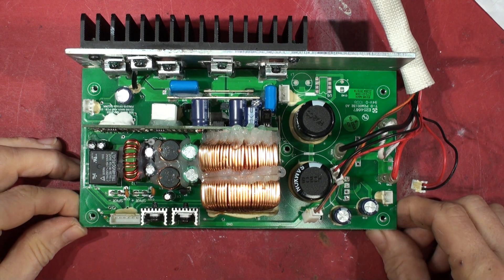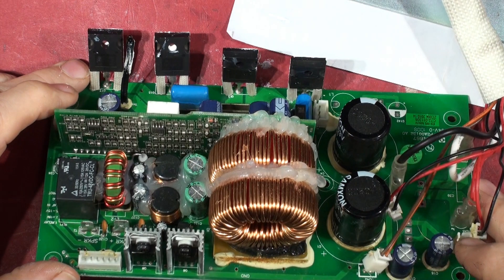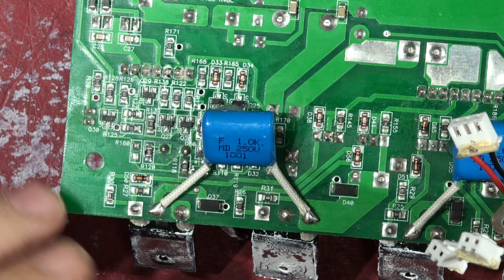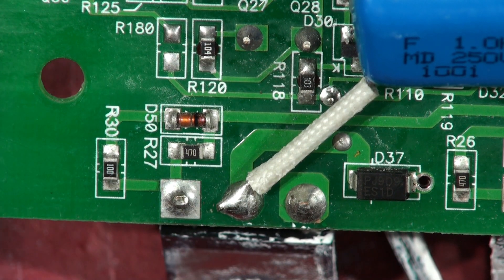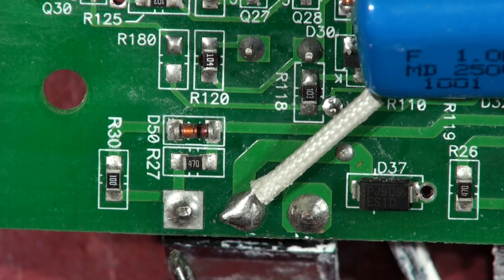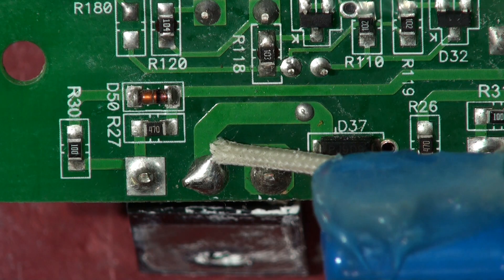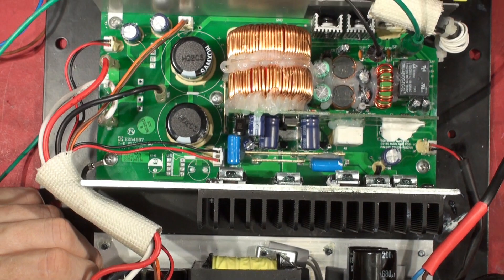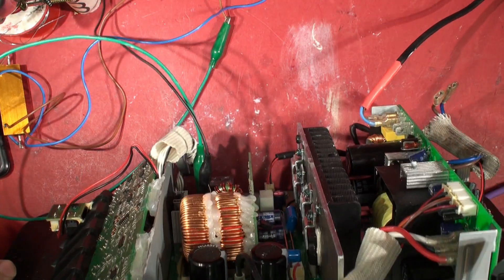JBl PRX518S amplifier board dead diagnostic repair and reassembly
We try a cheapskate repair on the PRX518S  - We find out if it is a good idea.